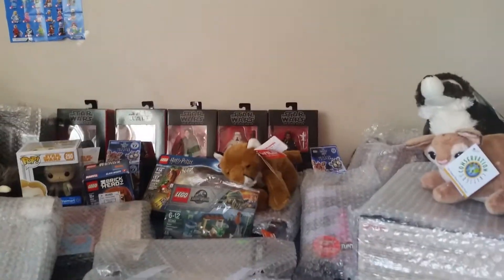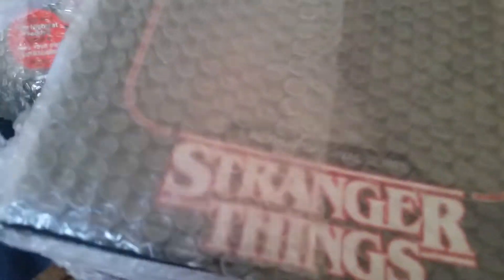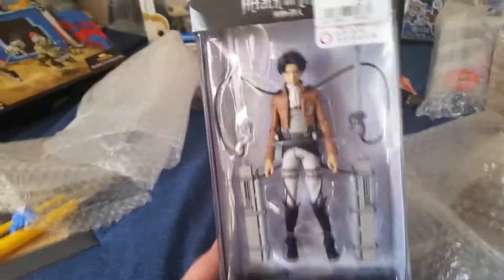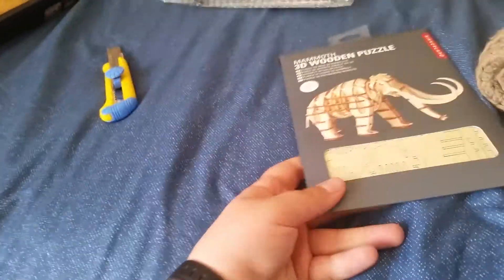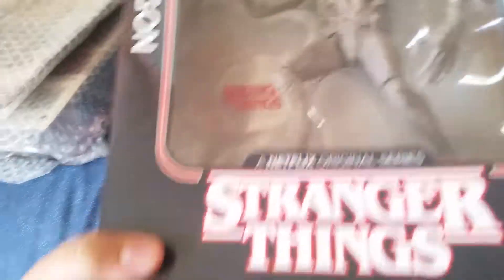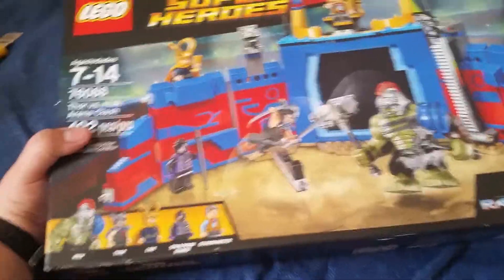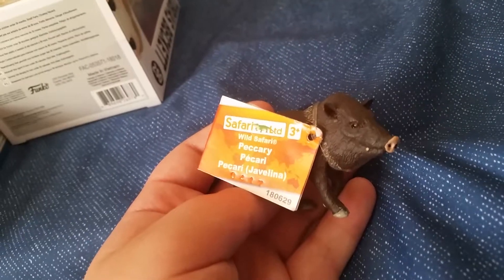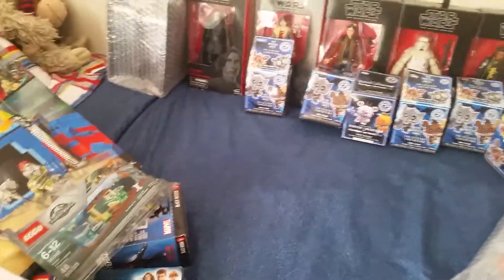USA TRIP 2018 MEGA HAUL!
I went on a trip to the USA for three weeks, this is what I got!!!